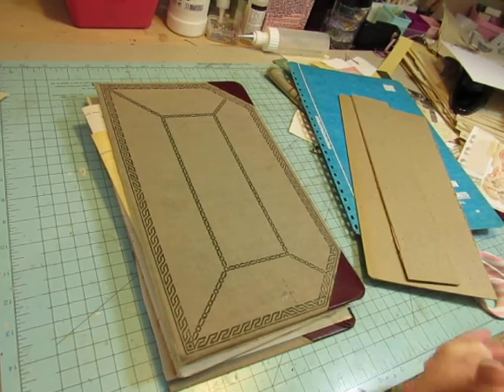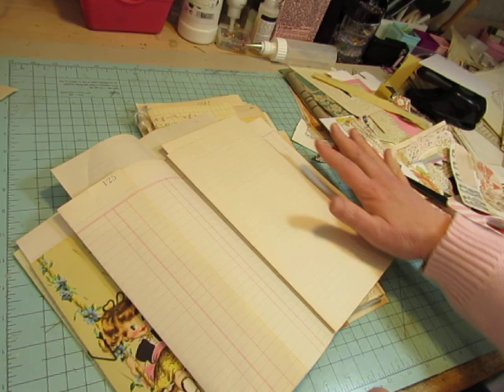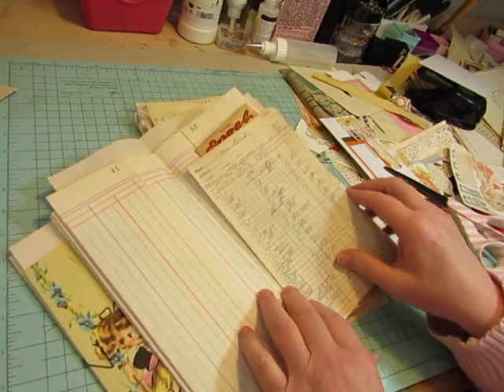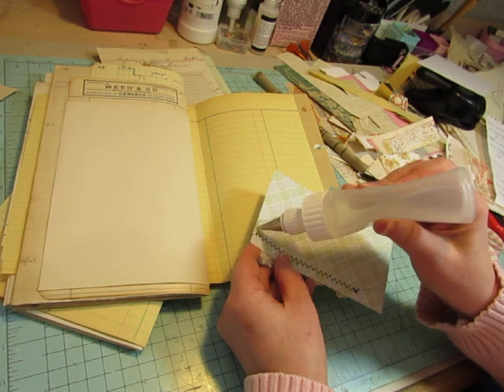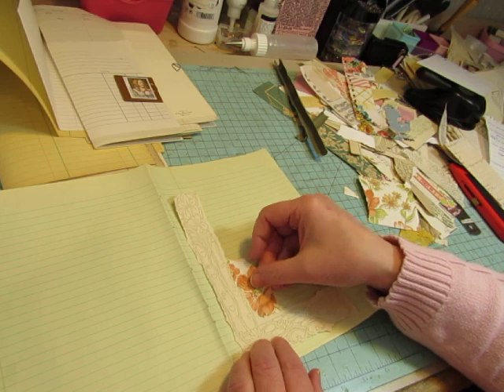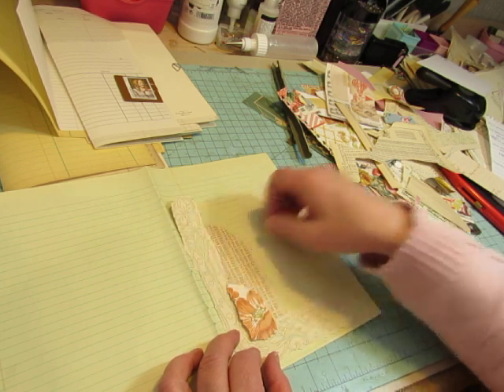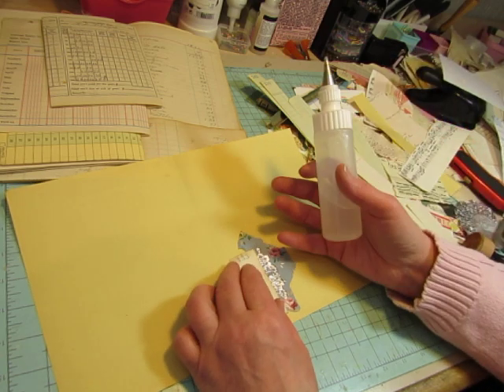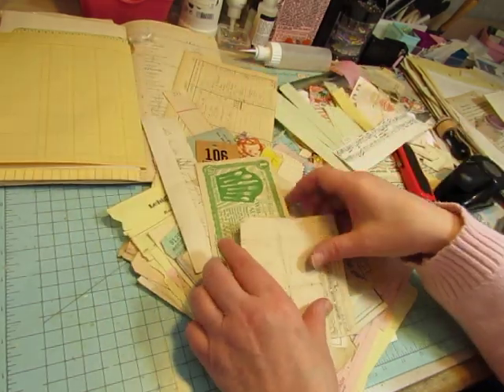My Vintage Ledger Keepsake Book: Adding Ephemera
I'm figuring out how I want to preserve some of my vintage ephemera pieces in this ledger I'm making; and adding collages of special bits, too.  By the end of the video, I think I know where I'm going with this idea, and I'm loving it.  I hope you do, too!